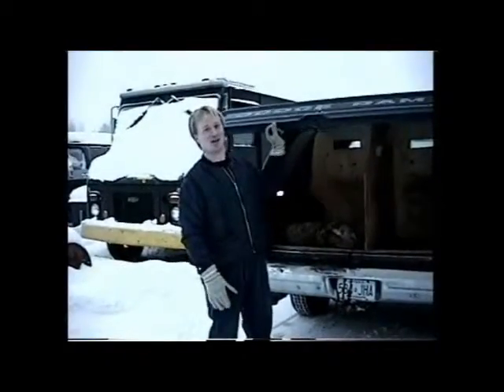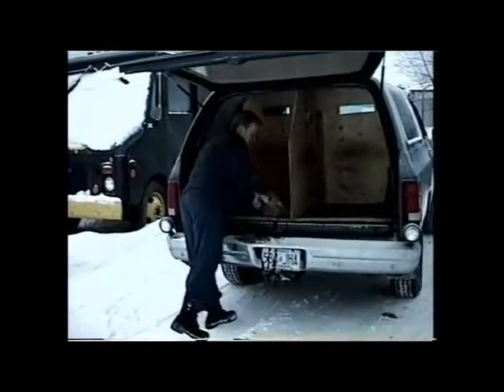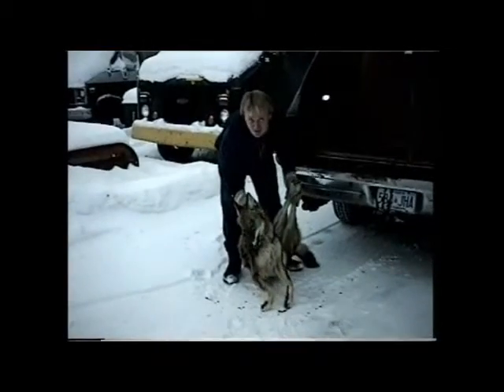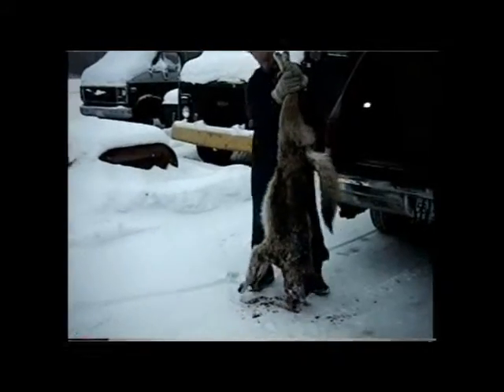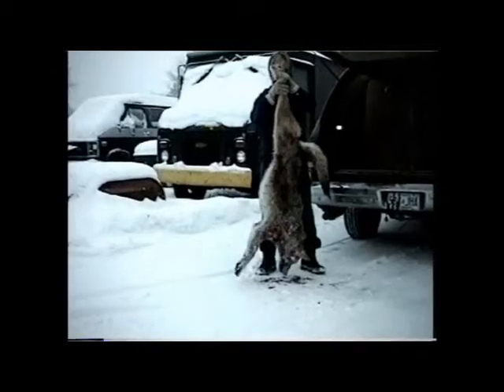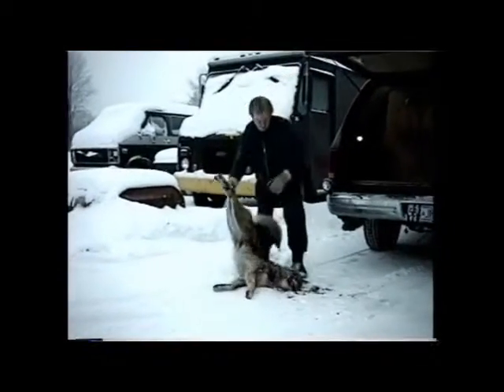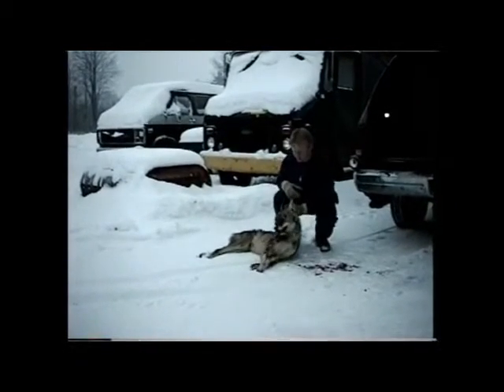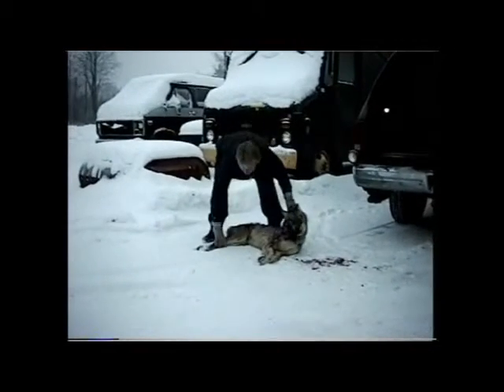Wolfz Predator Video part 3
Now available online. Wolfz Predator Video.. watch it in segments.